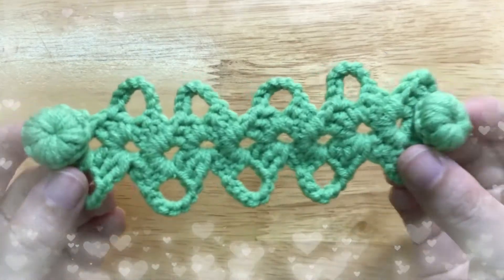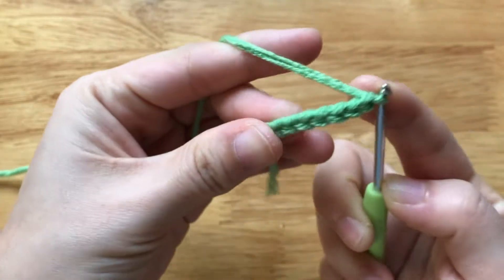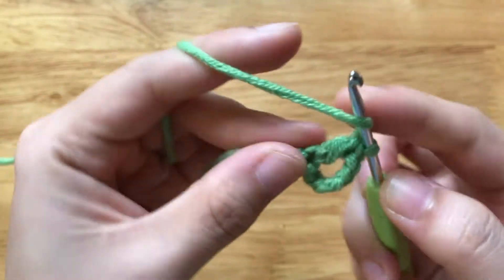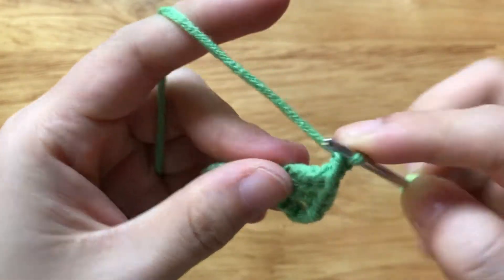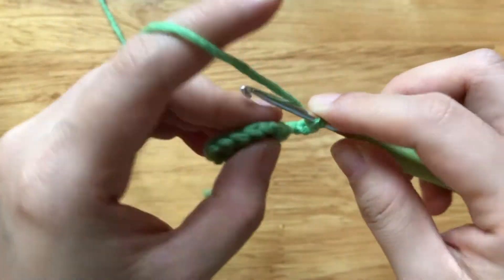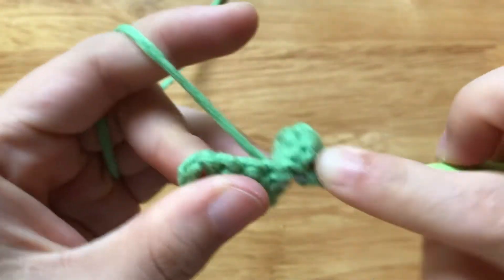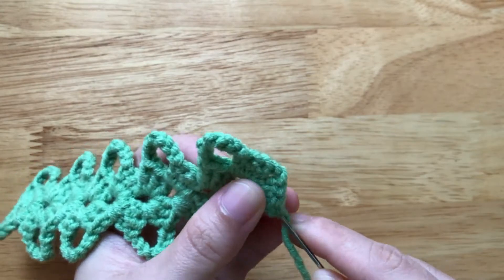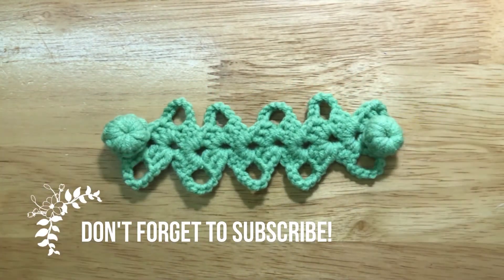CROCHET EAR SAVER | How to Crochet Open Shell Ear Saver/Adapter/Extender/Connecter for Face Mask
In this video I will show you how to make Open Shell Ear Saver/Adapter/Extender/Connecter for Face Mask

Hook: 3mm